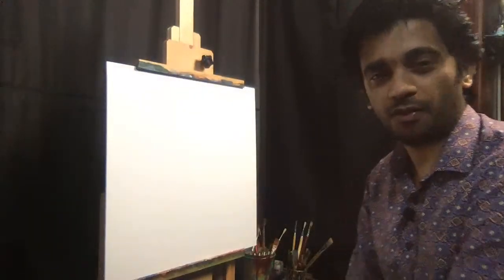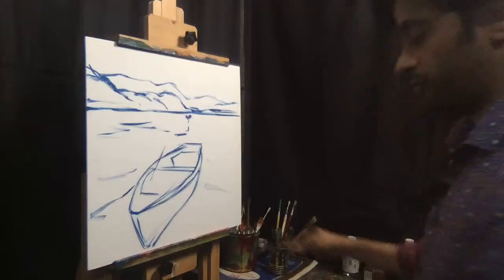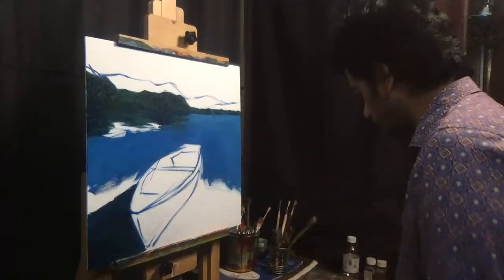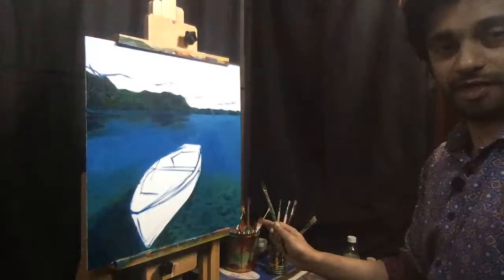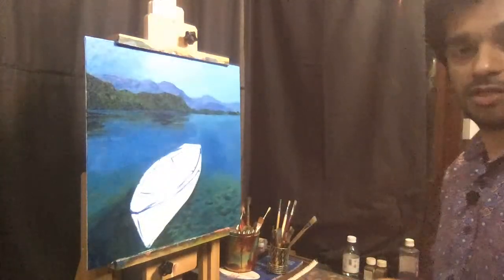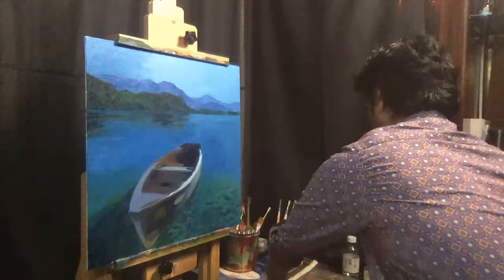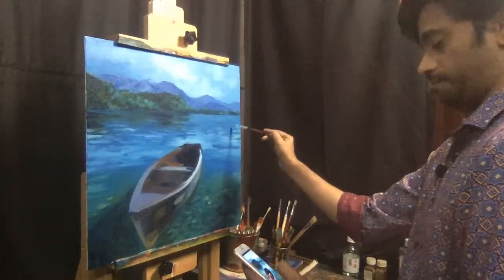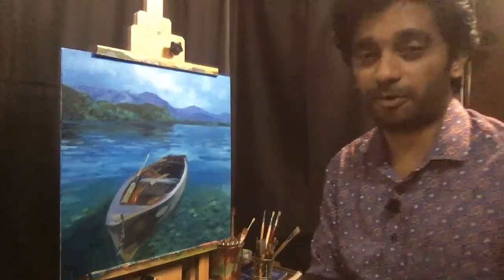Painting a boat in Lake tutorial